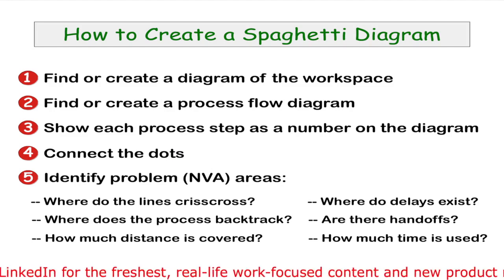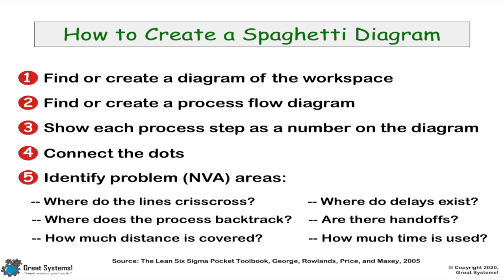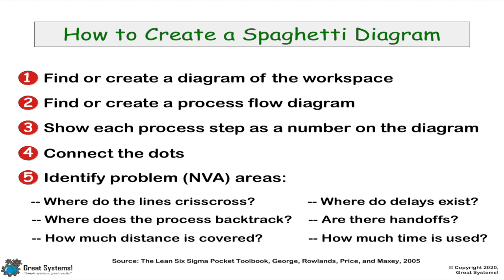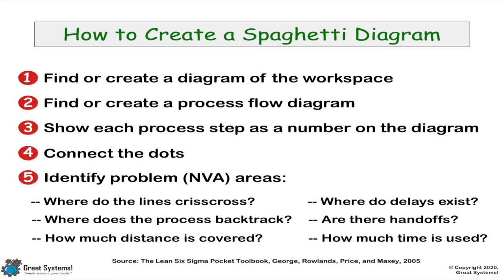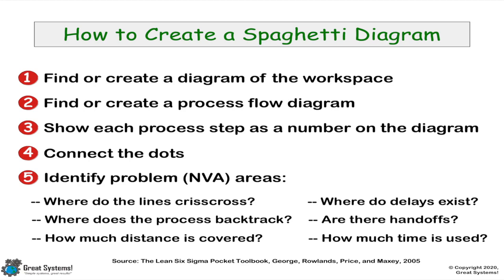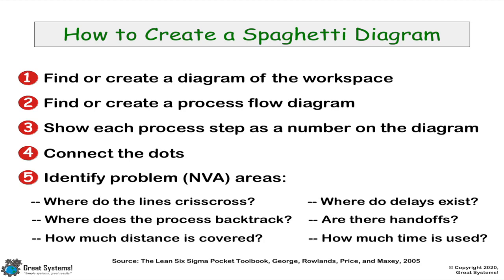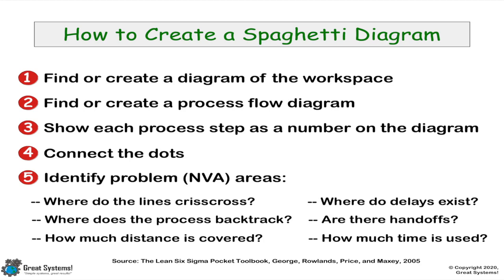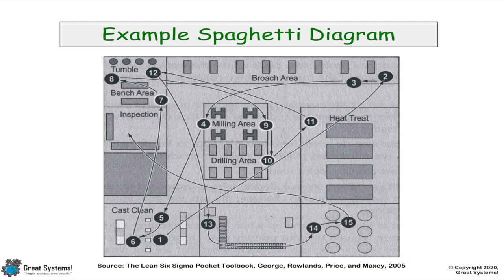How to Create a Spaghetti Diagram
Spaghetti diagrams are the most common means of using workplace layouts from a lean perspective.  They are called spaghetti diagrams because the combination of material movement lines that the workplace layout has on it looks like strings of spaghetti.  You can create a spaghetti diagram by following these five steps.